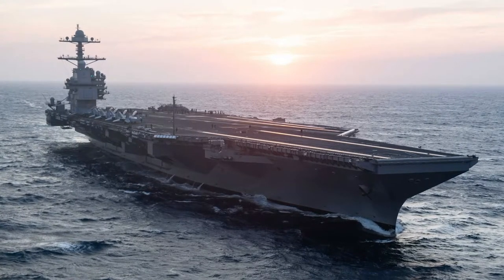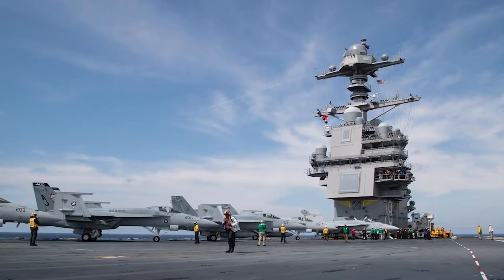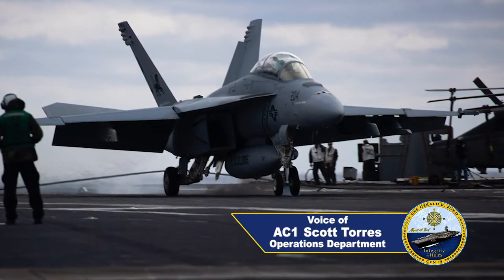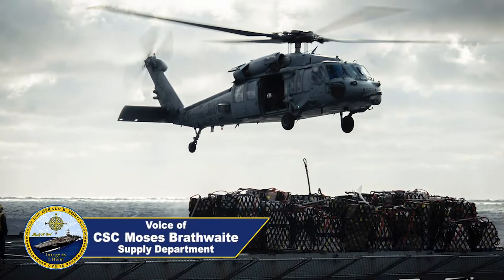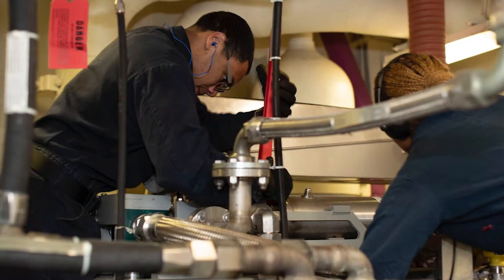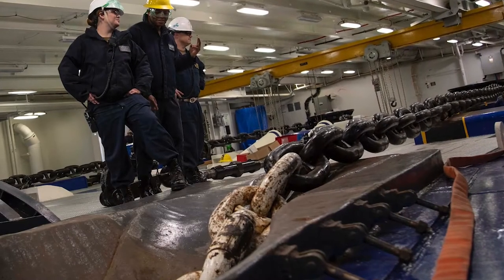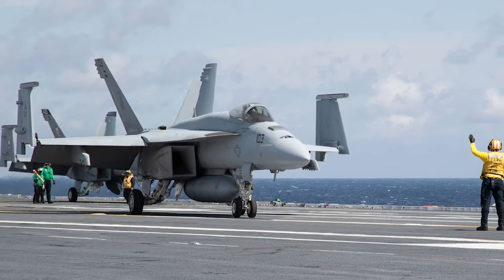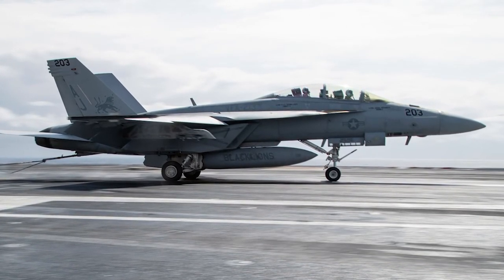UNITED STATES : We Are Warship 78 ISE 9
ATLANTIC OCEAN (Feb. 8, 2020) USS Gerald R. Ford (CVN 78) is currently underway conducting an independent steaming event. (U.S. Navy photo by Mass Communication Specialist Seaman Riley McDowell)